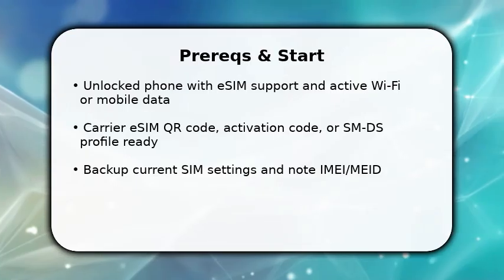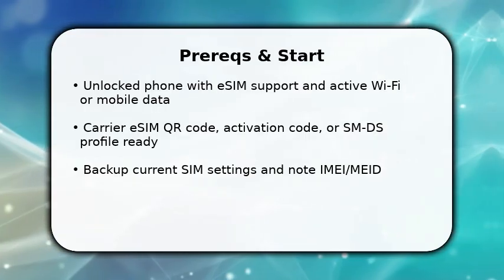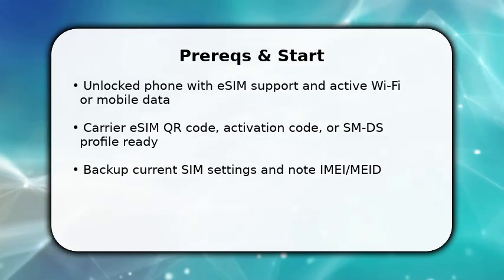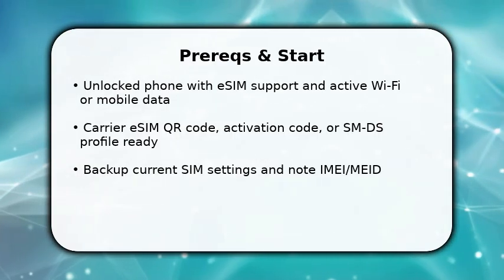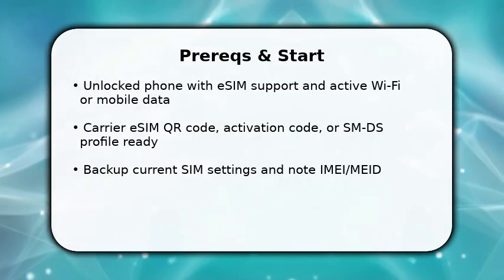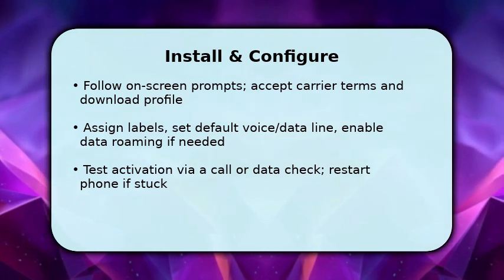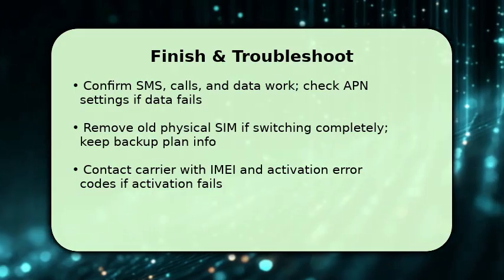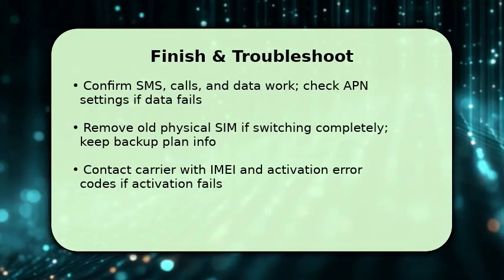How to Make E Sim Card Vi (easy Method)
How to Make E Sim Card Vi (easy Method) | 🔒 Surfshark VPN Deal — Stay private and secure. $1.99/mo + 3 Months Free ▸

Learn the simple steps to activate an eSIM card for Vi, ensuring your device is up-tothy with a modern connectivity solution. This video guides you through activation and setup processes.

eSIM Activation, Vi Connectivity Guide, How To Set Up ESIm Card, Activate eSIM Vi, Modern Device Connection Method, ESIM Troubleshooting, Connect Your Phone to WiFi with an ESIM, Easy Esim Installation for Samsung Galaxy, eSIM Activation Steps, Vi Mobile Network Setup